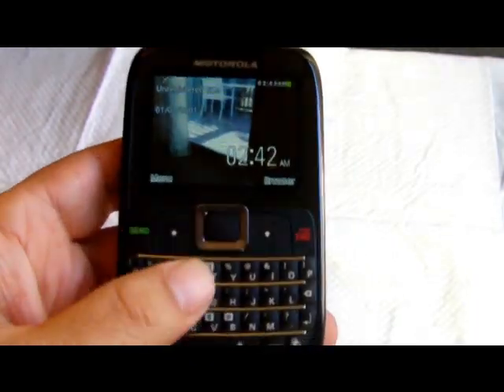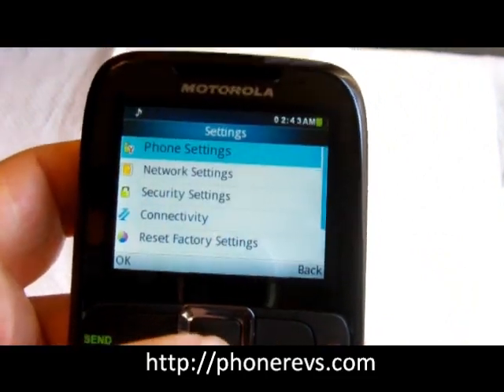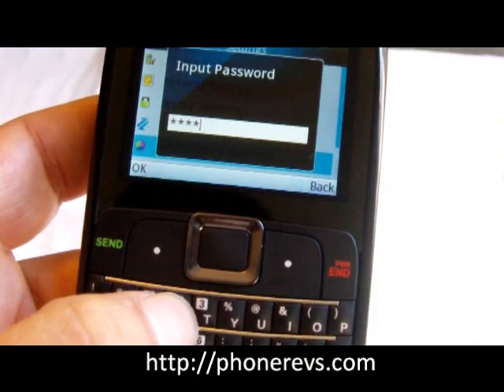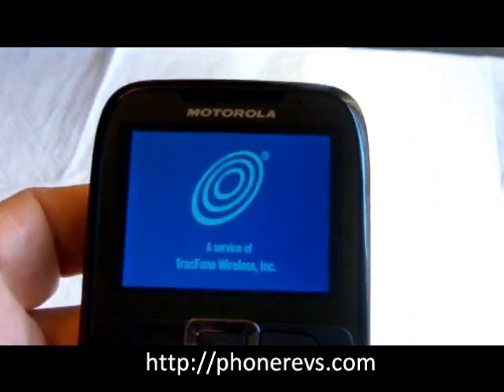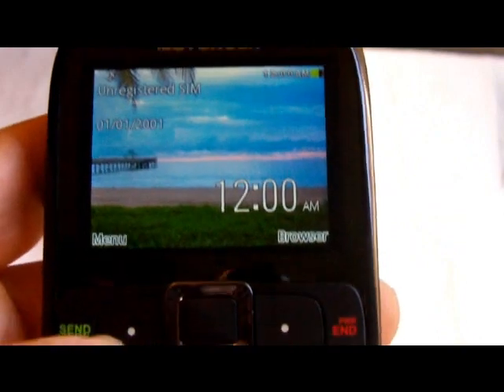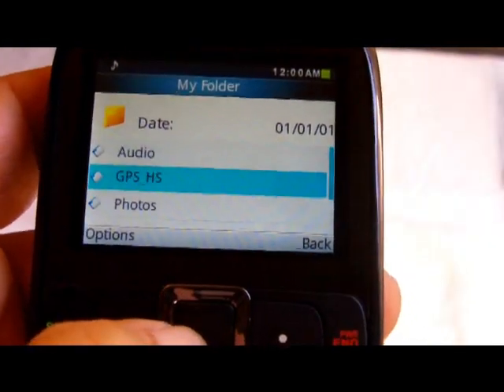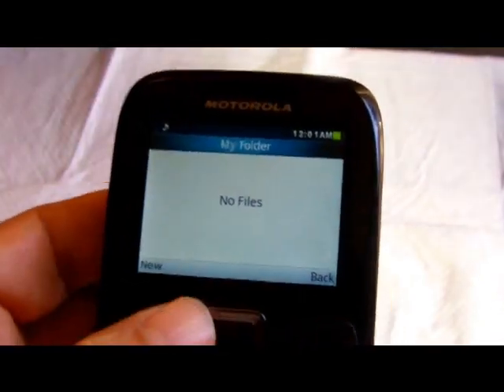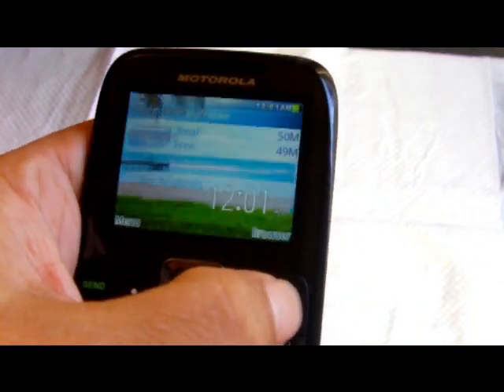Tracfone EX431g How to Reset to Factory Settings